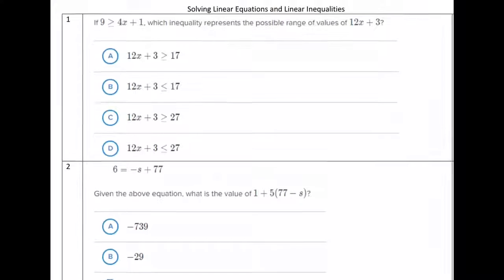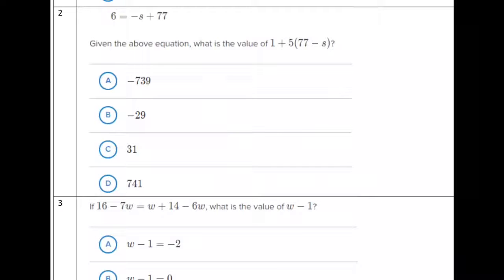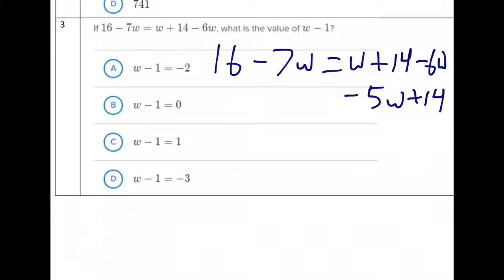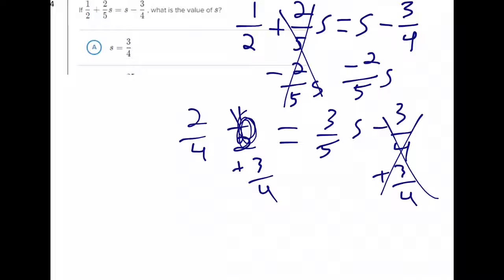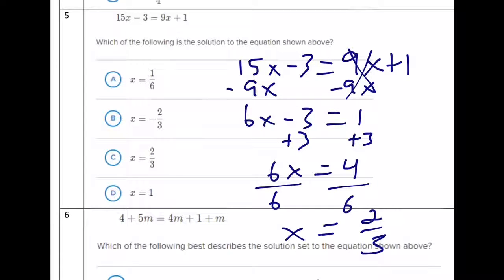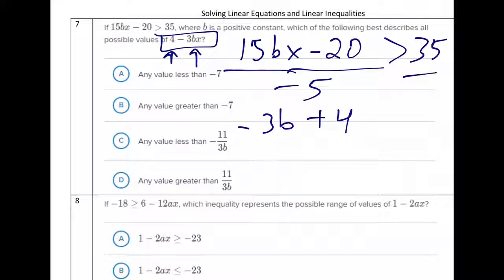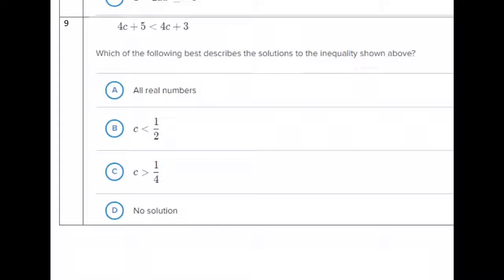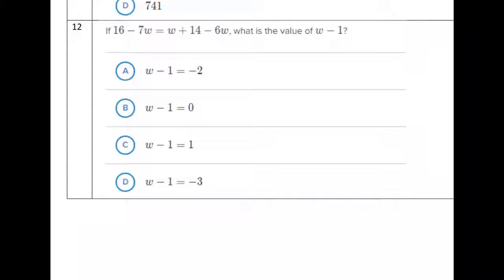Solving linear equations and linear inequalities